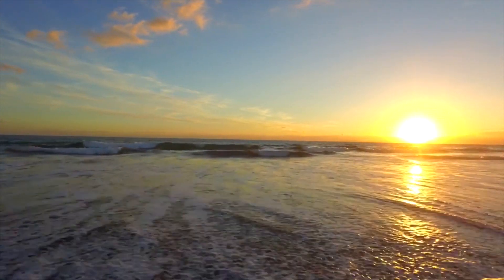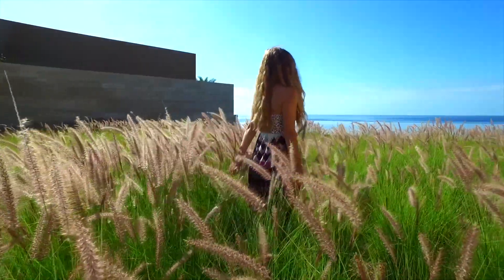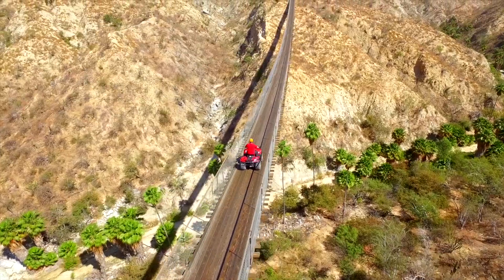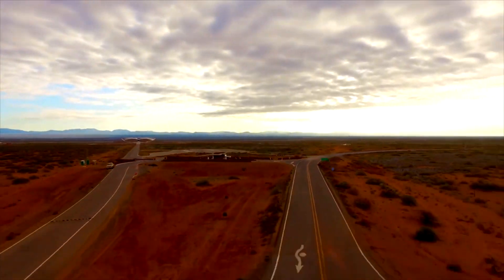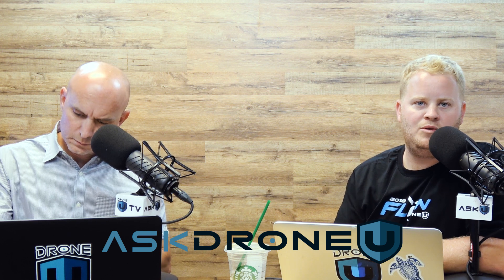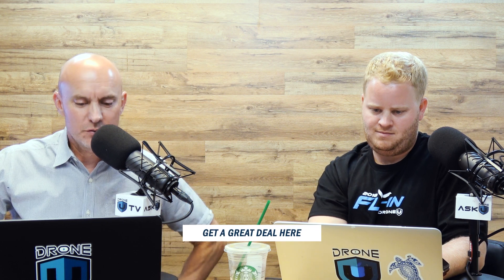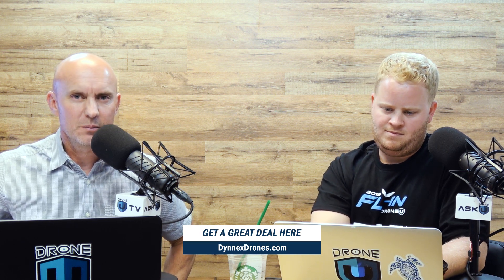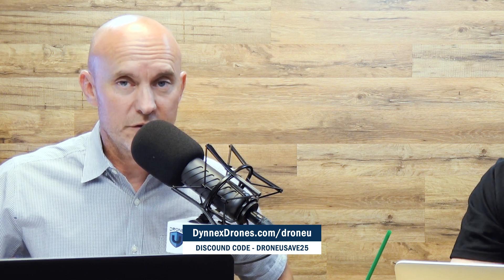Systems, Equipment and Applications Necessary for Producing Survey Grade Accuracy in UAV Mapping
Check out some of our favorite equipment:
64gb Micro SD Card

Timestamps

00:39 - Paul states the agenda for today’s episode
01:05 - How can Drone U help you improve your UAV mapping skills
01:34 - Learn how you can get some really affordable financing options from our sponsor, Dynnex drones
02:21 - Today’s question is about the systems and equipment necessary for increased accuracy in UAV mapping
03:59 - Workflow for producing accurate UAV maps – we talk about different options with regards to GPS and setting your Ground Control Points
05:16 - Which are the different mapping software that you can choose from?
06:28 - What are scale constraints, and what are their benefits?
07:48 - Learn how Angad and Josh carried out a cool mapping expedition at the Fly-in
08:23 - Why should you opt for a global shutter over a rolling shutter?
08:55 - Which is the best drone for UAV mapping right now?
09:37 - Can you use the Intel Falcon Plus for UAV mapping?
09:53 - Discussing if the M600 drone system is right for UAV mapping; should you opt for a Sony A73 or a Sony A7R Mark3?
12:27 - Should you shoot in RAW or JPEG? We share some little known editing hacks that are sure to help you in your business
15:01 - Paul shares some details about the prestigious Drone U training coming up in DC
15:20 - Paul sums up the entire episode
15:43 - Watch out for our newly designed Drone U landing pads
16:11 - Learn how becoming a Drone U member is an incredible opportunity to beef up your mapping skills